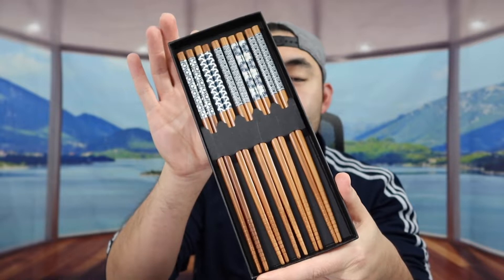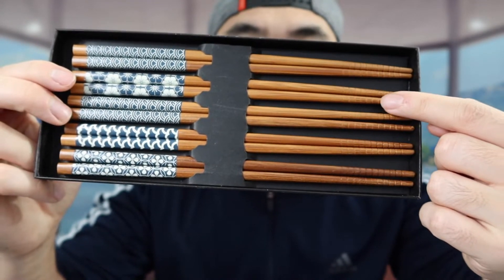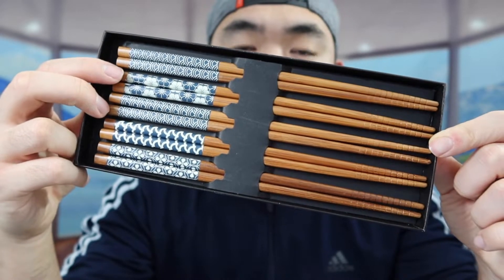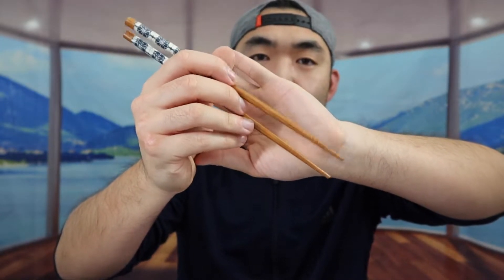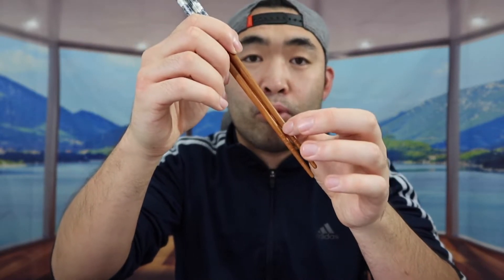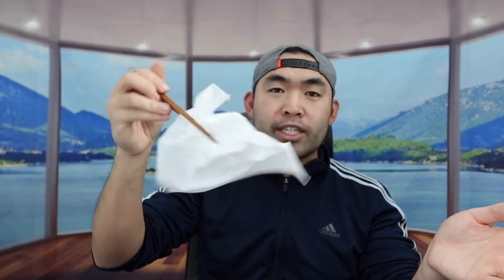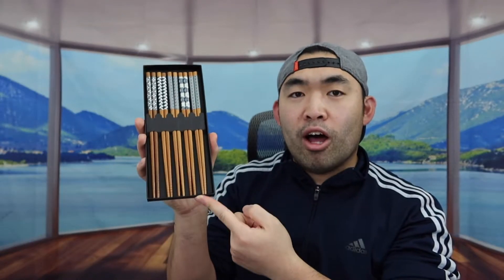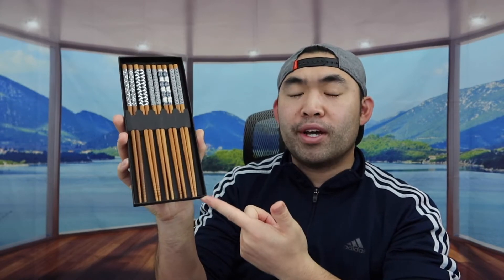Should You Buy? Antner Reusable Natural Bamboo Chopstick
Are you looking for the best reusable Japanese style natural bamboo chopsticks? Check out this video as I go over whether or not this product is worth it!

If you want:
Antner Reusable Natural Bamboo Chopstick